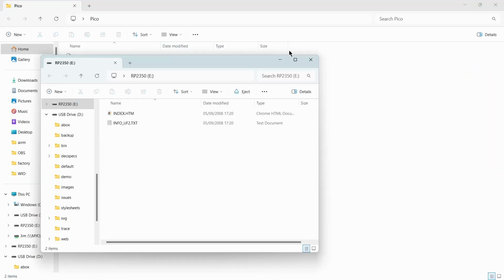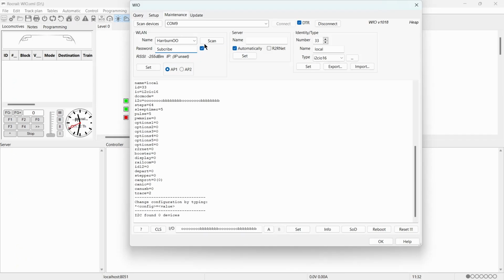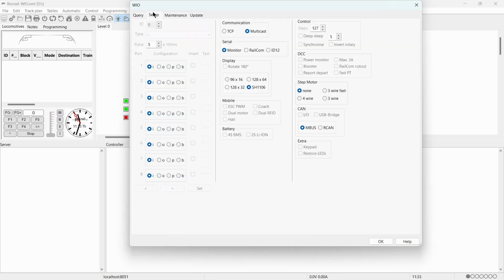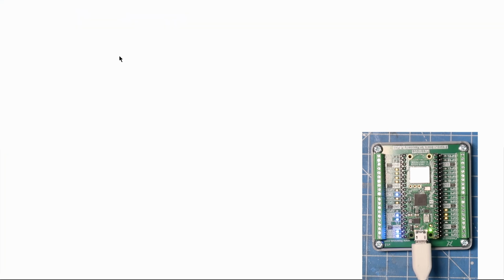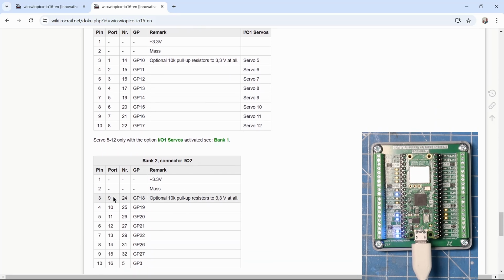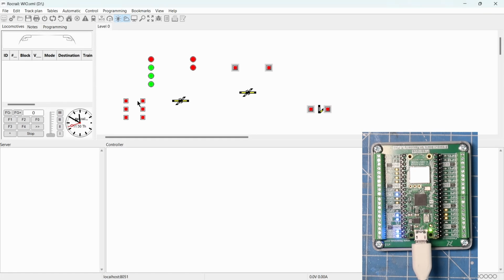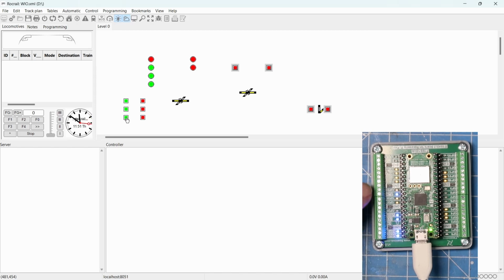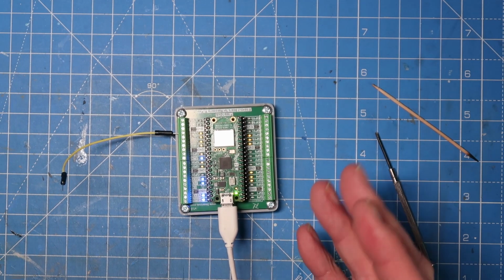Pico2 W WIO Rocrail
Pi Pico 2 w wio retup rocrail